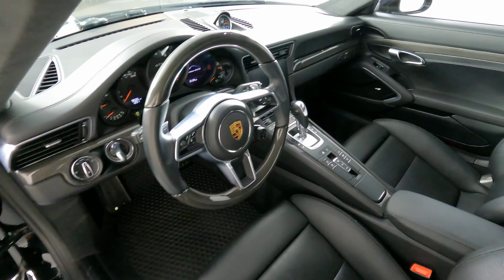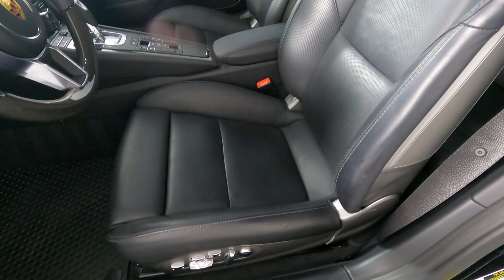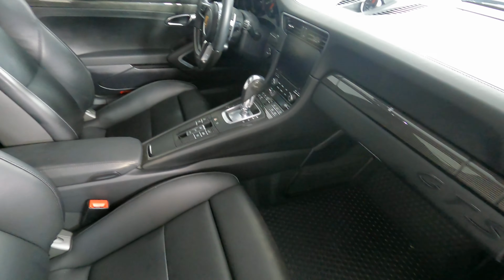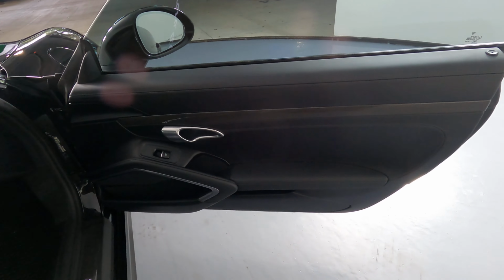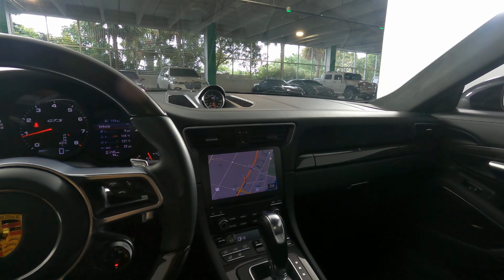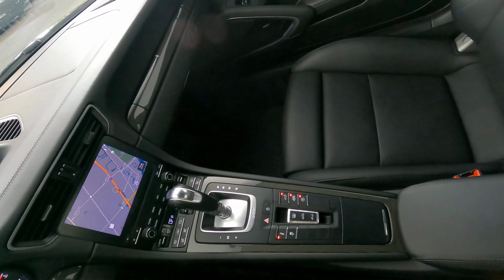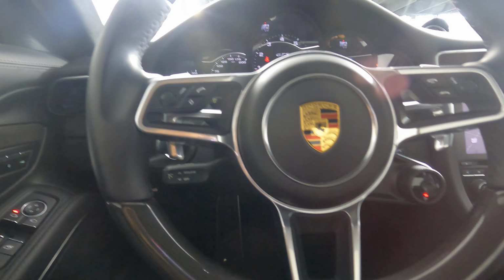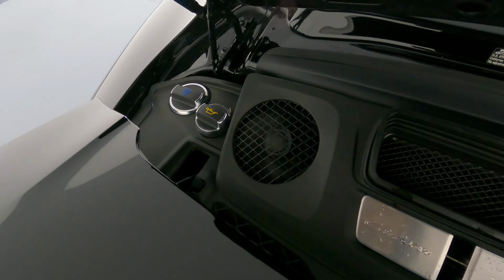Virtual Tour : 2019 PORSCHE 911 CARRERA 4 GTS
WP0AB2A91KS115186

Clean carfax
Nationwide shipping available
Trade ins
Financing with competitive rates
Installed options
Transmission: 7 speed porsche doppelkupplung (pdk) $3,730
Black
18 way adaptive sport seats plus $3,830
Black, leather seat trim w/leather interior $3,850
Premium package plus w/adaptive sport seats plus $3,980
Power steering plus $280
Electric slide/tilt sunroof in glass $2,000
Rear wiper $370
Porsche logo & 911 model designation painted $680
Fuel cap w/aluminum look finish $160
Voice control
Bose surround sound system $1,600
Heated multifunction steering whl in carbon fiber $990
Pdk gear selector in carbon fiber $660
Interior trim in carbon fiber w/leather interior $2,000
Illuminated door sill guards in carbon fiber $1,280
Luggage net in passenger footwell
Lane change assist (lca) $850
Deletion of alcantara
Smoking package
Preparation for rear logos painted

Welcome to hgreglux. We offer a true virtual car buying experience from the comfort and safety of your home!

For total peace of mind and transparency, each vehicle comes with :
- over 50 to 80 high quality pictures of the vehicle - a walk around video detailing the condition of the vehicle - a 360 image of the interior - window sticker from the manufacturer - free carfax report

Although every reasonable effort has been made to ensure the accuracy of the information contained on this site, absolute accuracy cannot be guaranteed. All vehicles are subject to prior sale. Price does not include applicable tax, title, license, processing and dealer fees, and destination charges.